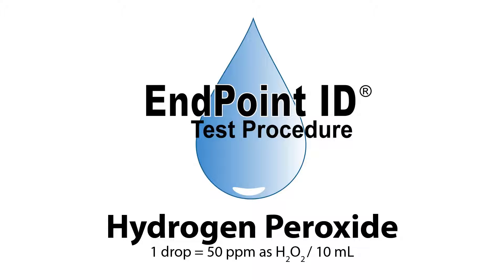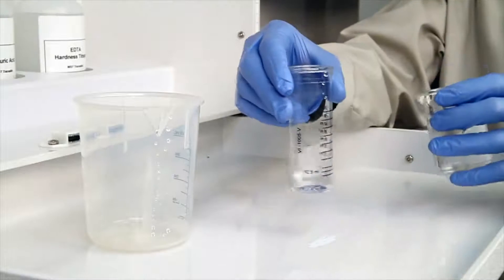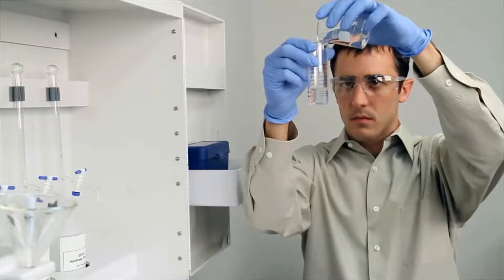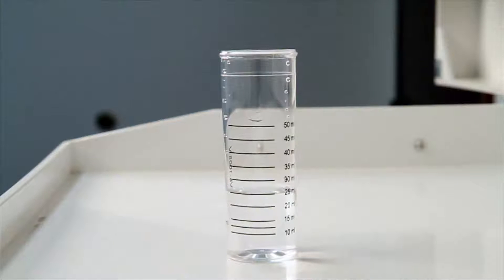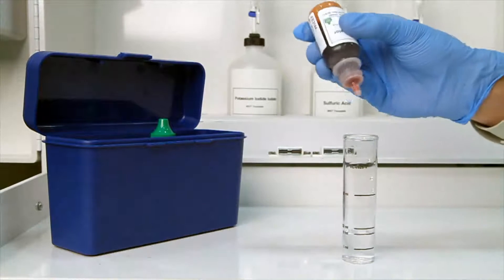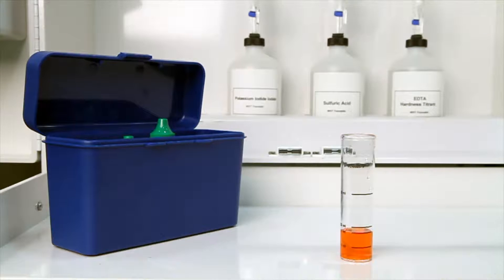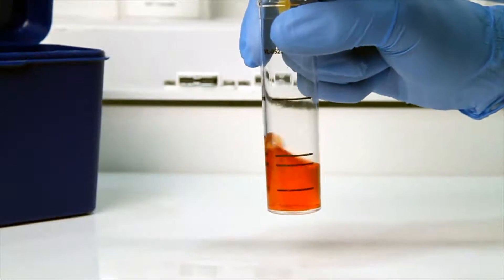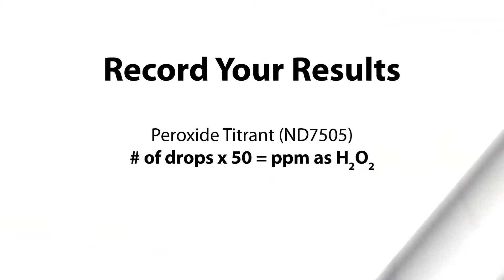Hydrogen Peroxide Test Kit - TK3340-Z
Hydrogen Peroxide Test Kit - TK3340-Z: 1 drop = 50 ppm as H2O2 / 10 mL

9 Barnhart Drive
Hanover, PA 17331